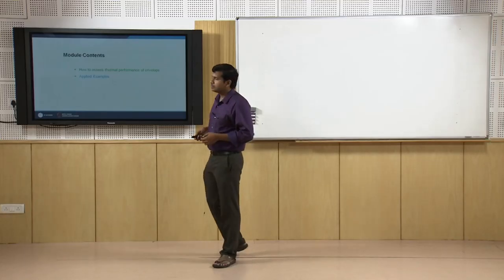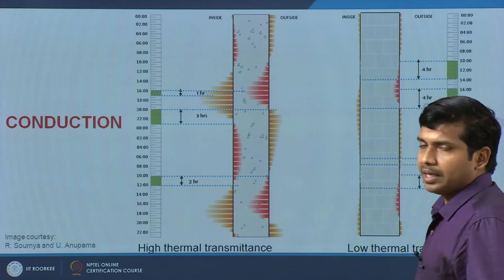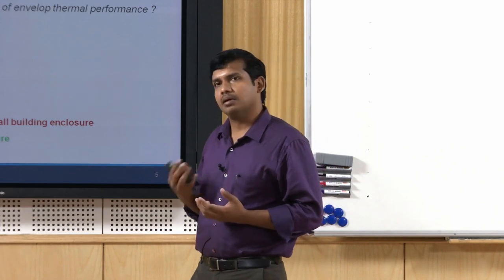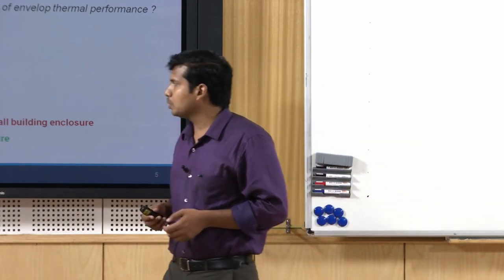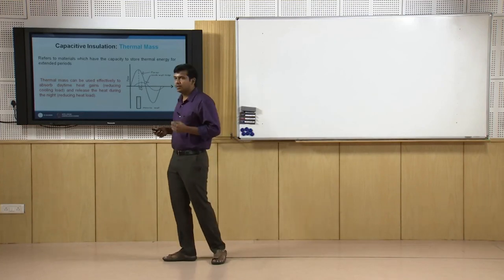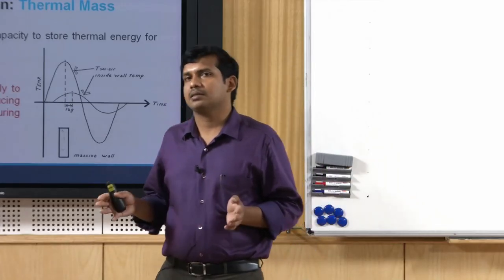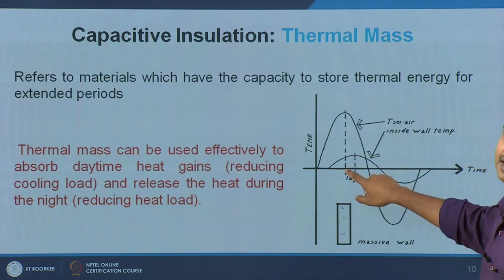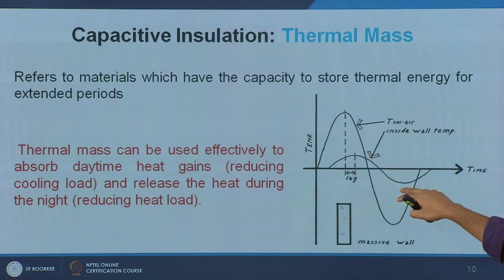THERMAL PERFORMANCE OF BUILDING ENVELOP - Indices and measures (1/2)